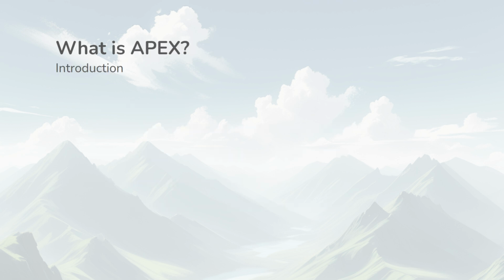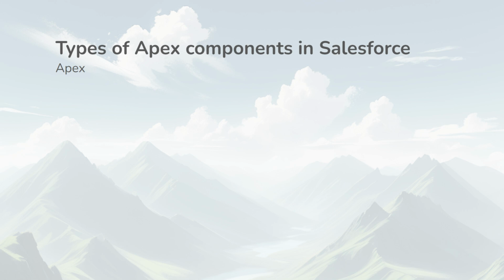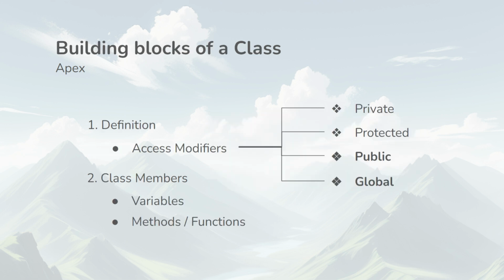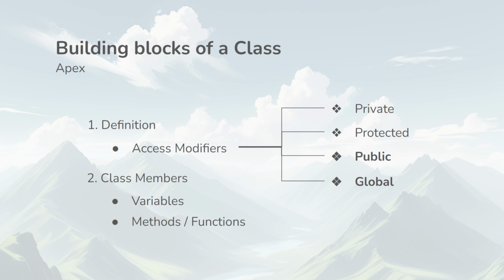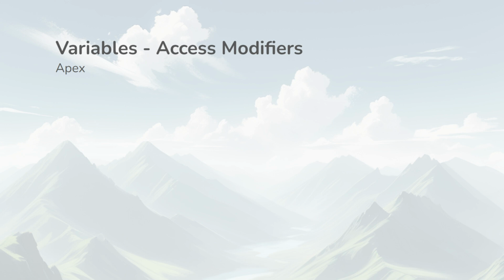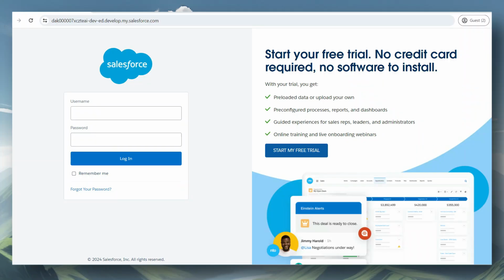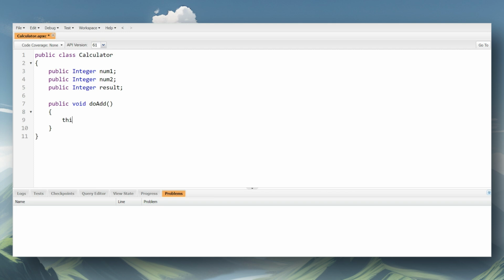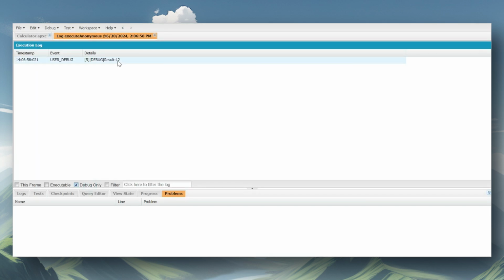Salesforce - Apex - Introduction and basics explained in 7 minutes | Class, Trigger, Interface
What is Apex in Salesforce?
What are the types of components that we can create using Apex in Salesforce?
What are the different data types in Apex?
How can we create, write, compile, and execute Apex code or Apex classes or Apex triggers in Salesforce?
How can we execute Apex code or Apex class in Execute Anonymous window in Developer console?
How can we create Apex interfaces in Salesforce?

Important Moments -

1. What is Apex in Salesforce? - 00:24
2. What different types of Apex components we can create in Salesforce? - 01:13
3. What are the basic building blocks of an Apex class? - 02:04
4. Different data types supported in Apex - 03:30
5. Class variables' access modifiers - 03:56
6. Class methods' access modifiers - 04:20
7. Creating Apex classes in Salesforce using Developer console - 04:53
8. Executing Apex code using Execute Anonymous window in Developer console - 05:47